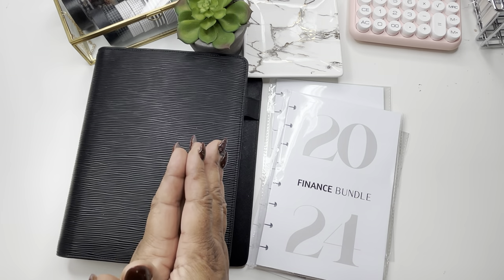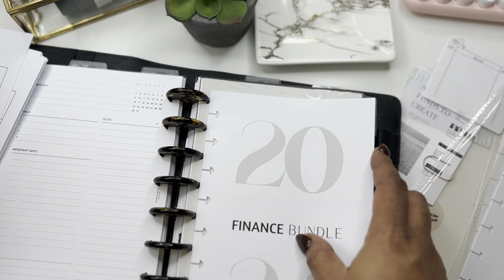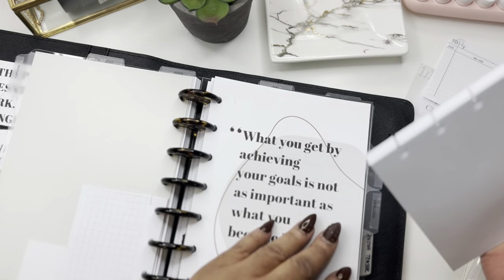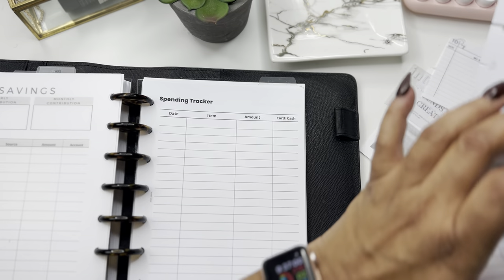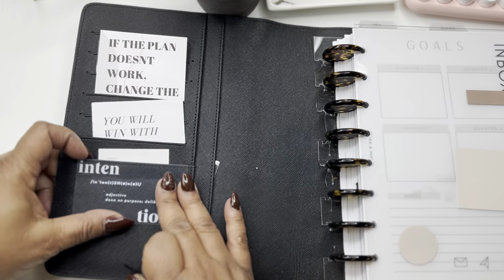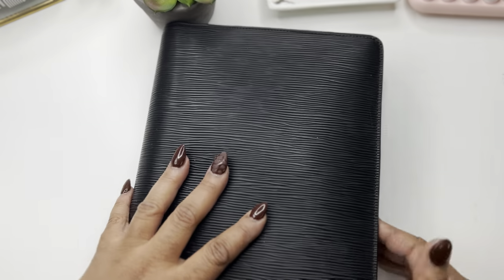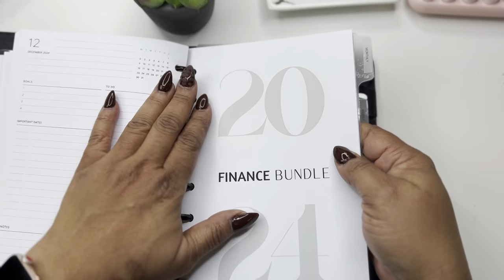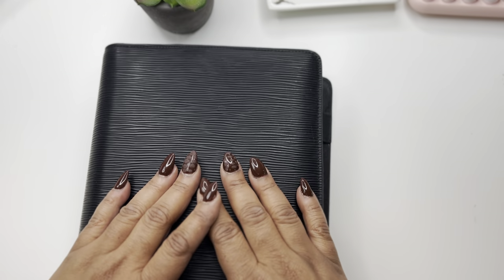BUDGET PLANNER SET UP FOR 2024 | NORASCOVE 2024 FINANCE BUNDLE | HALF LETTER DISC PLANNER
Hey friends! Happy New Year!
Today I'm finally setting up my budget planner for 2024.  I'm using half letter discs.  I'm also using my NorasCove 2024 finance bundle as promised!